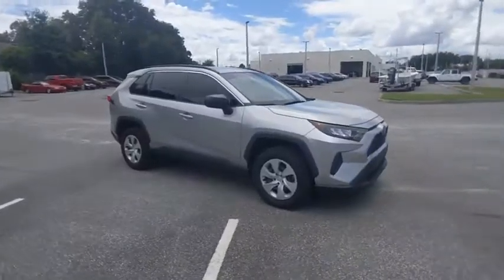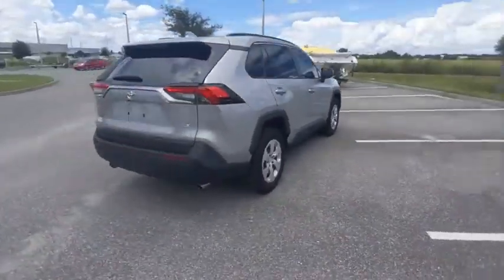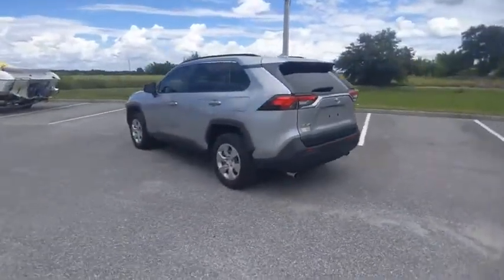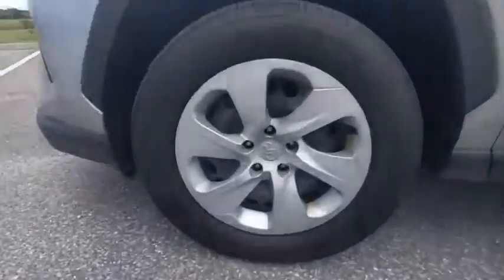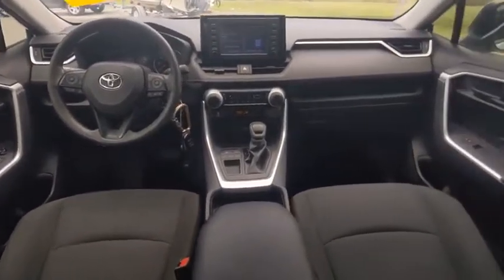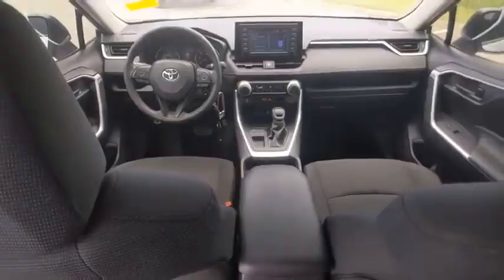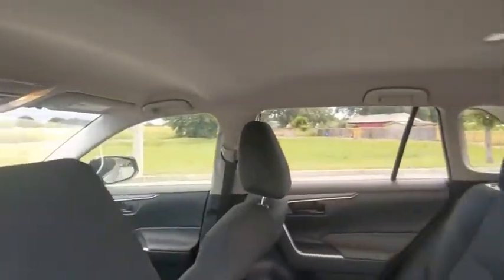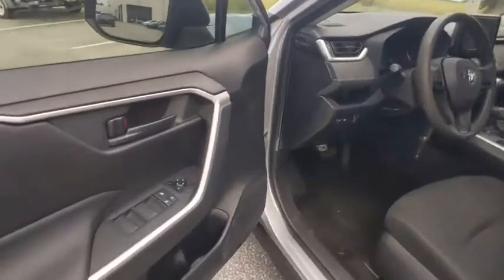2019 Toyota RAV4 Winter Haven Honda FL MM732448A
2019 Toyota RAV4 LE

100,000 MILE WARRANTY AVAILABLE!! LE PKG!! DRIVER ASSIST PKG!! ADAPTIVE RADAR CRUISE CONTROL!! EMERGENCY BRAKING SYSTEM!! PRE COLLSION WARNING SYSTEM!! LANE KEEP ASSIST!! BLUETOOTH!! BACK UP CAMERA AND MUCH MORE!! PERFECT ONE OWNER CARFAX!! JUST SERVICED!! CARFAX DEALER OF THE YEAR!! CARGURU'S DEALER OF THE YEAR!! NO PAYMENTS FOR UP TO 90 DAYS!! PRICED TO SELL TODAY!! WE WILL EARN YOUR BUSINESS!!CALL OR EMAIL TODAY TO CONFIRM AVAILABILITY!!** Contactless Purchase**, ** Free Home Drop-off **, ** Private Dealership Appointments **, ** Virtual Appointments ** , ** Custom Online Financing **.Awards:* 2019 KBB.com 10 Best SUVs Under $30,000 * 2019 KBB.com 10 Favorite New-for-2019 Cars * 2019 KBB.com Best Resale Value Awards * 2019 KBB.com Brand Image Awards